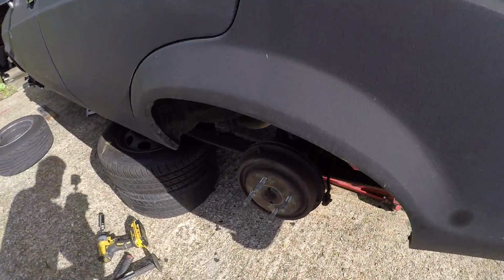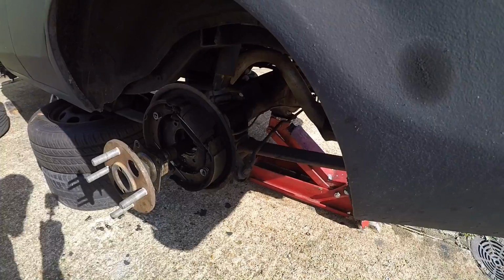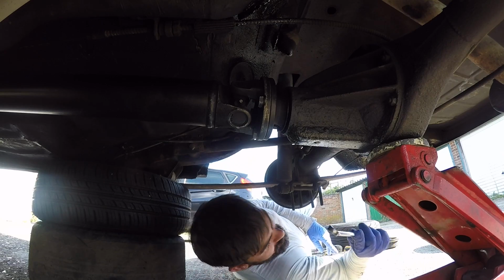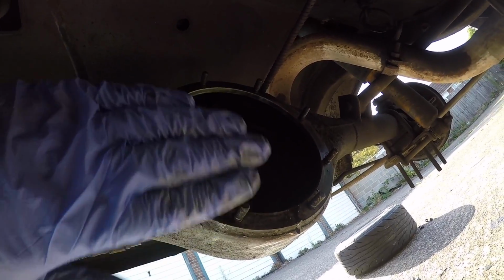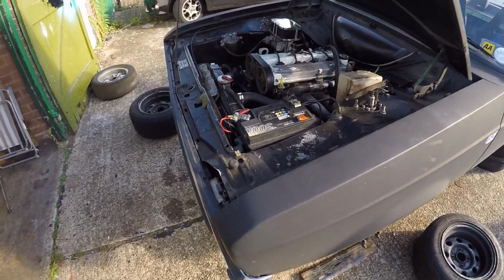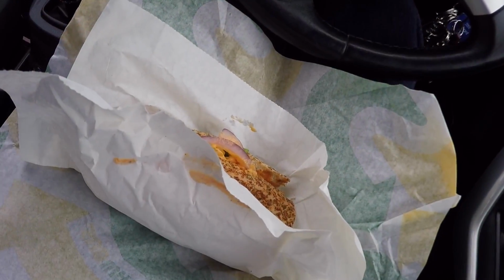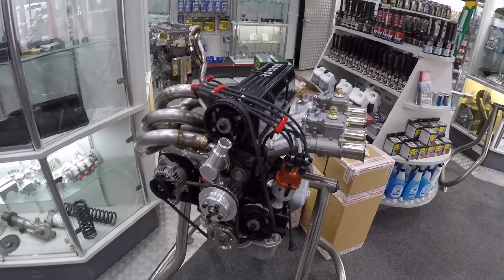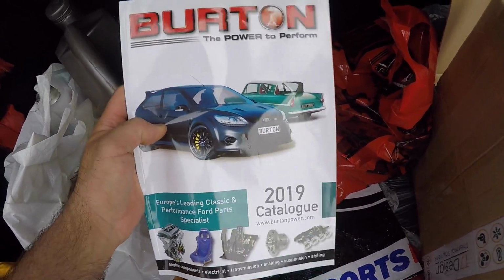'MAUDE' THE MK2 ESCORT IS GETTING SPOILT THIS WEEK!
I DECIDED THAT I MAY AS WELL HAVE THE L.S.D REBUILT IN 'MAUDE' MY MK2 ESCORT MOREDOOR WHILST SHE IS OFF THE ROAD. IN THIS VIDEO I REMOVE THE DIFF, PICK UP THE PARTS FROM 'BURTON POWER' AND DROP IT ALL OFF TO REAR AXLE SPECIALISTS 'SOUTHERN AXLE SERVICES'.

SOTHERN AXLE SERVICES:
194 Queens Road,
Watford.